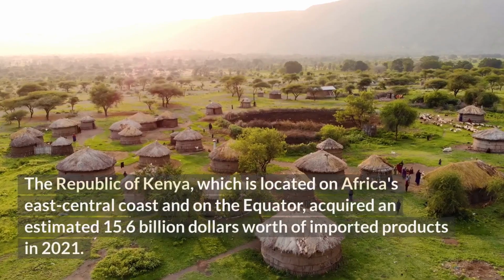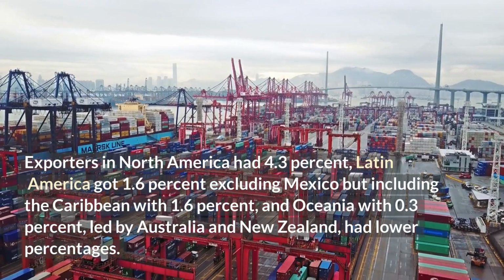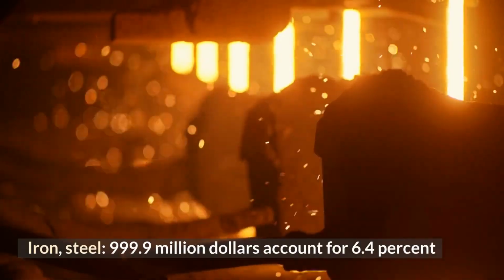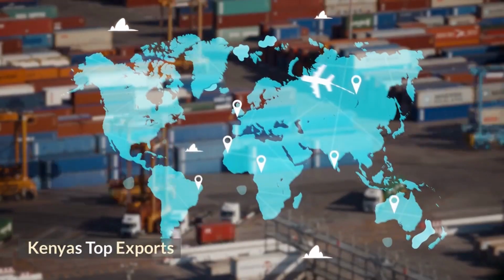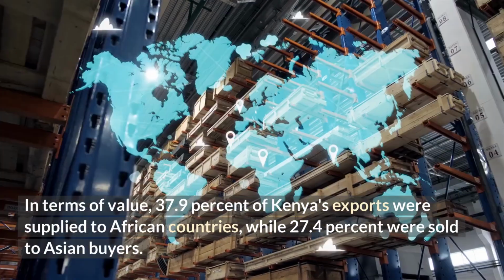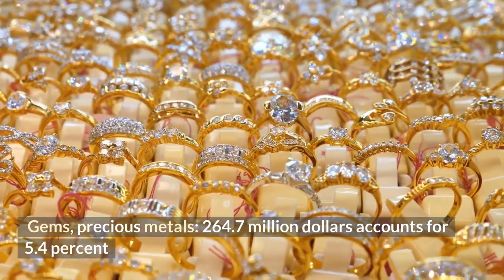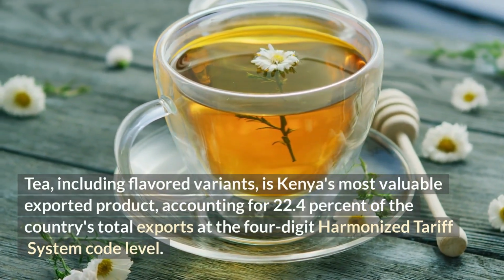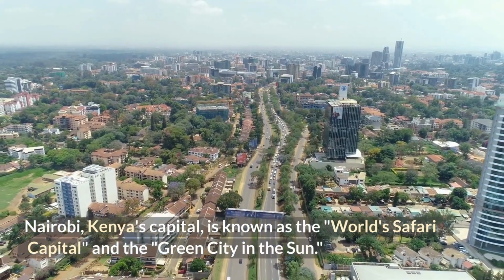Kenya's Top Imports and Exports | Big Man Business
Discover the top imports and exports shaping Kenya's economy, from processed petroleum oils to coffee and tea. Learn about key trade partners, fastest-growing sectors, and the impact on Kenya's economic landscape.